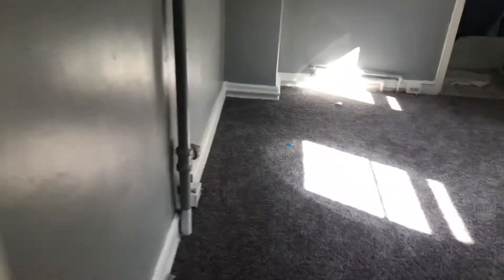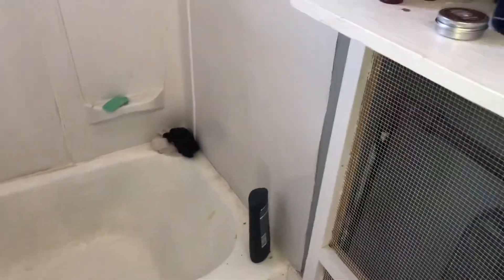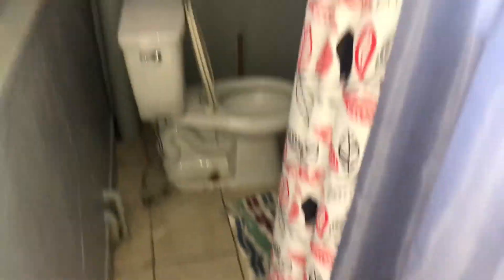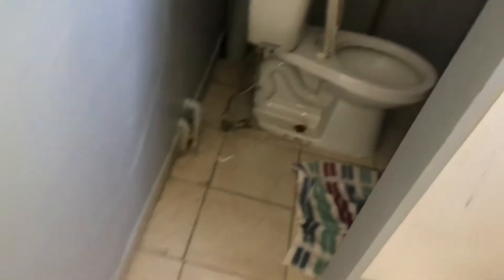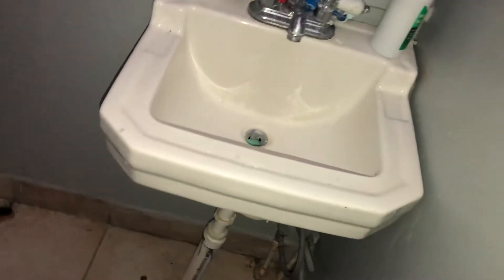1733 N Bond- Initial Rehab Eval #2